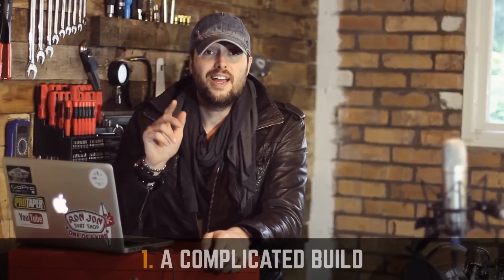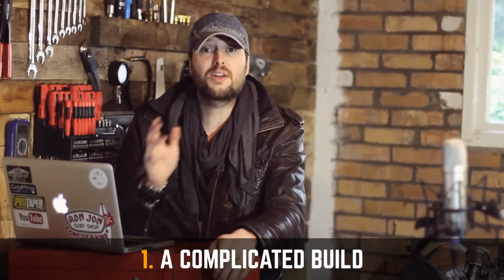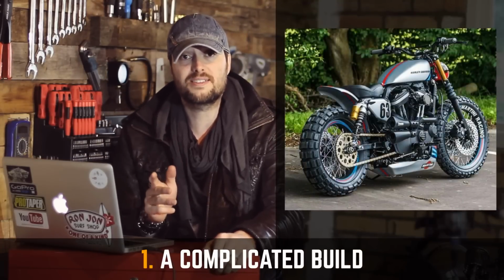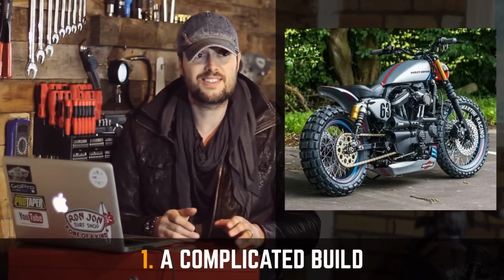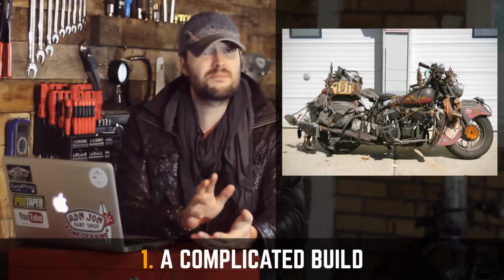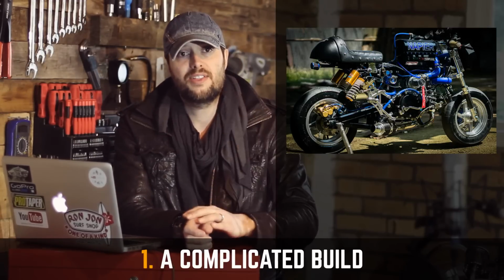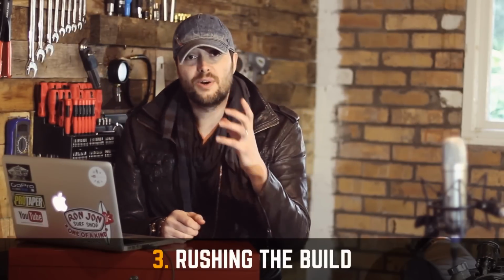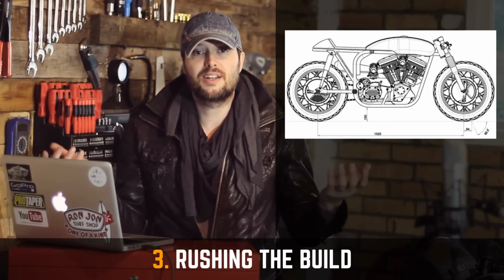Top 5 Cafe Racer Mistakes Made by Beginner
In this video I talk about the top 5 mistakes made by beginners when building and starting Cafe Racers, based on my own experience.

They are:
1. A complicated build
from either taking on a complicated motorbike
a complicated vision
or a motorbike that needs too much work for a beginner.

2. Buying a motorbike under false pretences
When you see a motorbike advertised at 90% complete but it turns out to have a lot more missing.

3. Rushing the build
So cutting more than you need off the frame without thinking first
or stripping the motorbike and not knowing where things go

4. Cutting costs
and putting your safety at risk

5. Giving up
and not completing your build.

With 50mm 1.4 lens